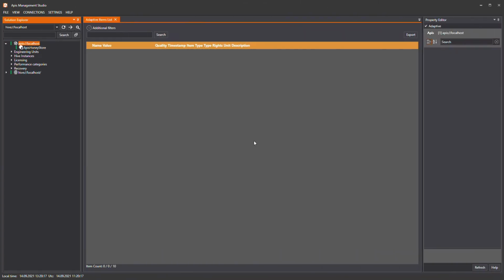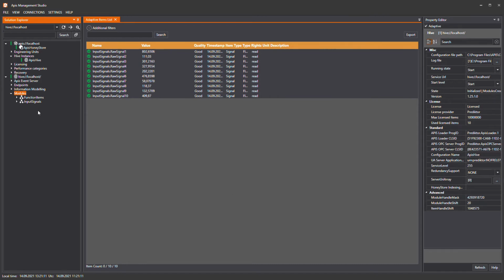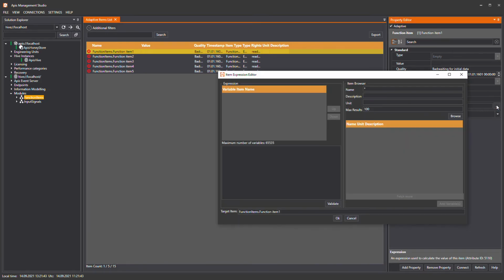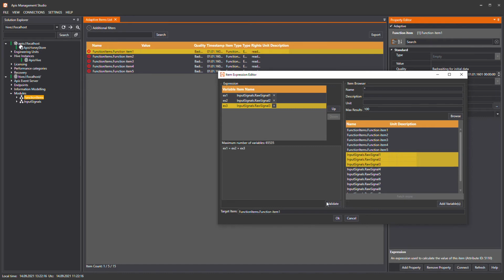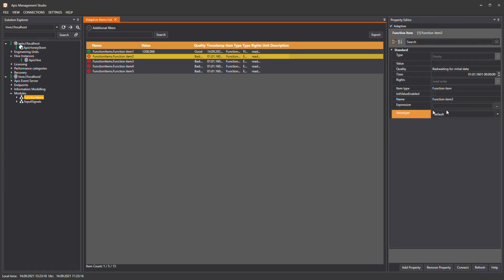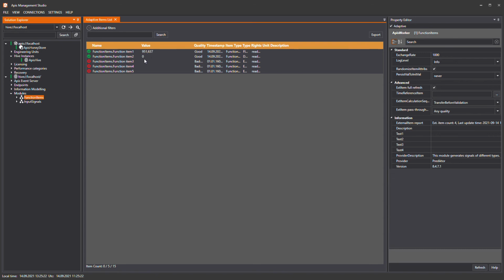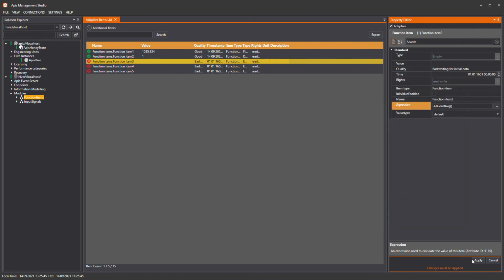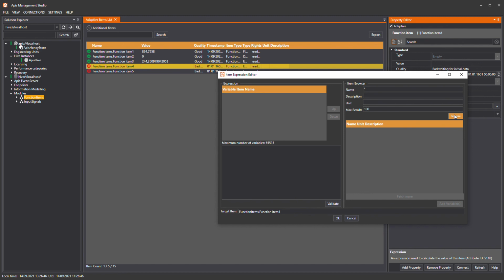Prediktor EDGE Function Items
How to do calculations in Prediktor EDGE using Function Items.